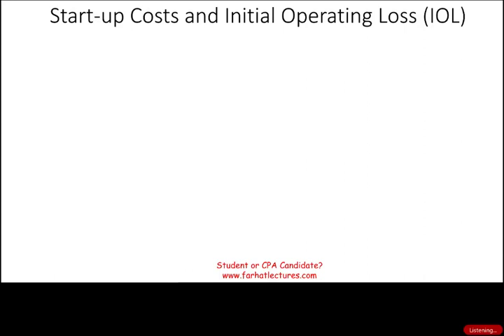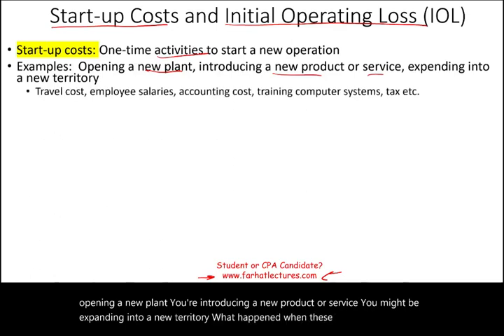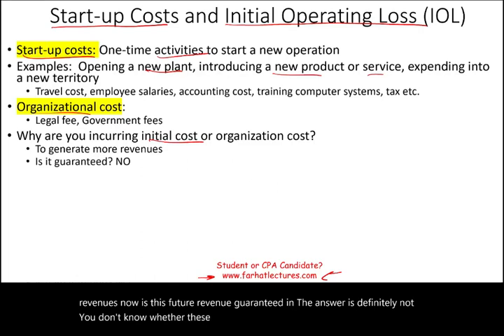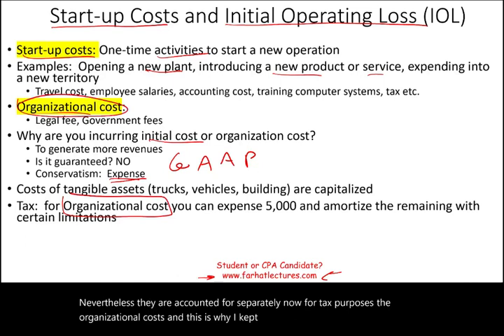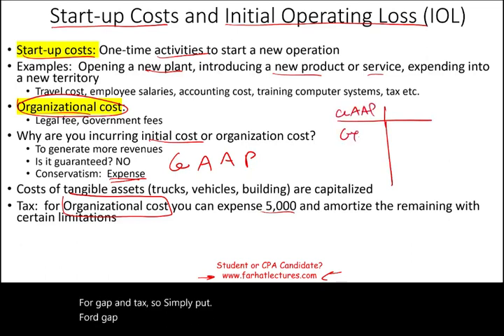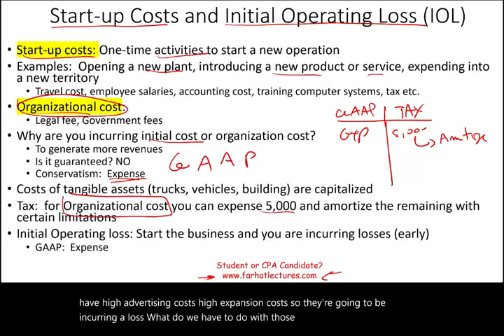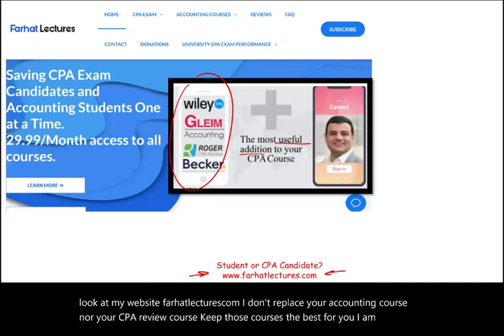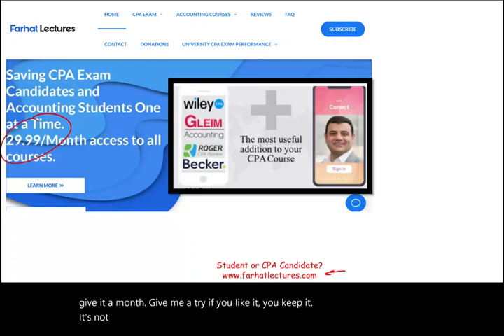Start Up Costs & Initial Operating Loss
in this session, I discuss  start up costs & initial operating loss
you a CPA candidate or accounting student?  Check my website for additional resources such exam questions and notes